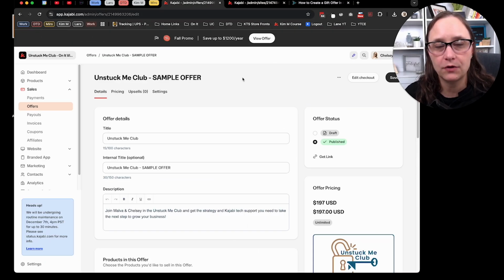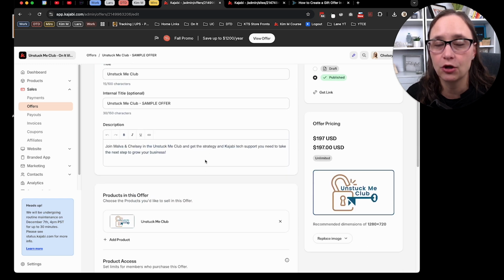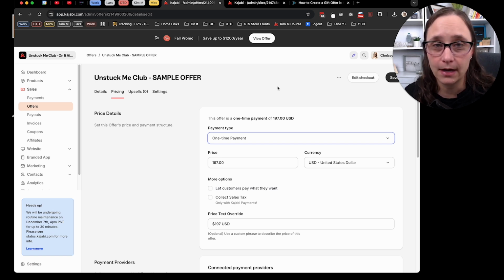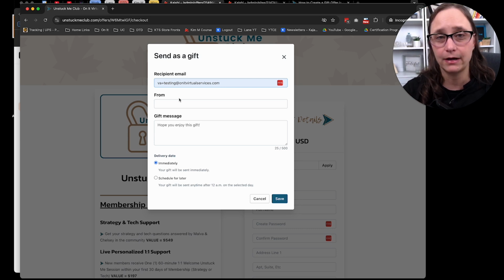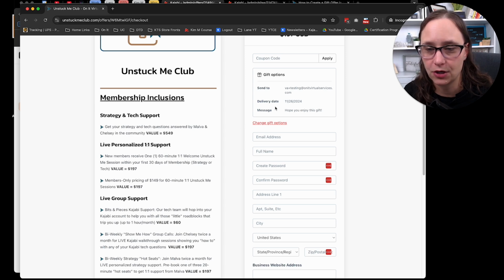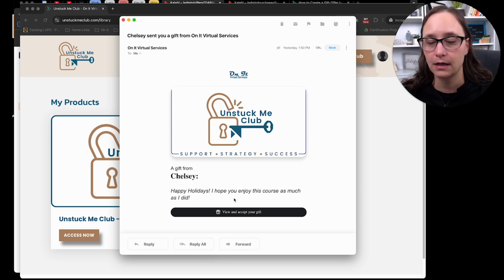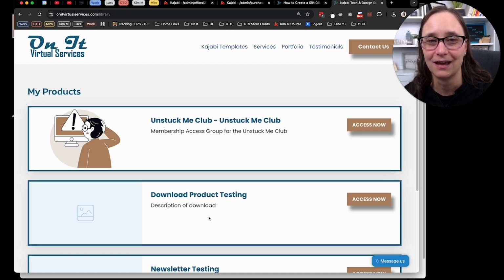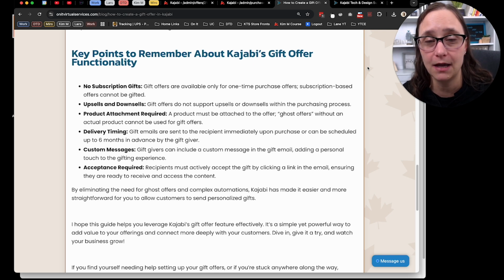How to Create Gift Offers in Kajabi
Gifting your offers is quick and easy with Kajabi's Gift Offer feature! Setting it up takes only a few steps, and I’ll show you exactly how to get it done smoothly and efficiently. Follow me as I show you how to setup a gift offer in Kajabi.

In this video, I’ll walk you through:
- How to set up your Gift Offer step by step.
- The must-know details for customizing the recipient experience.
- How to test your setup and see what the gift recipient receives